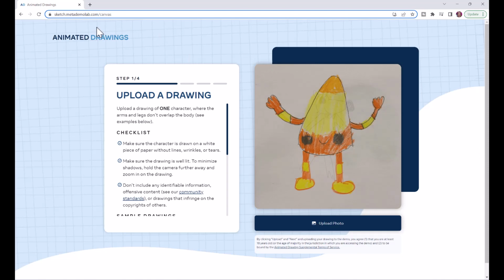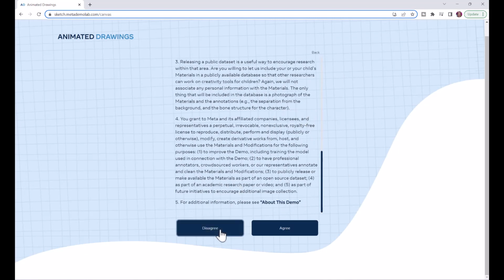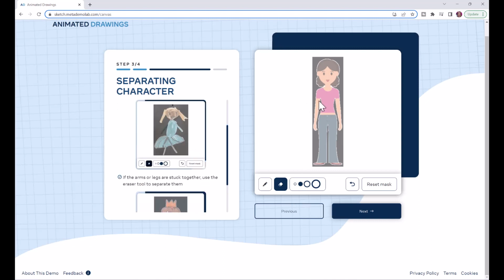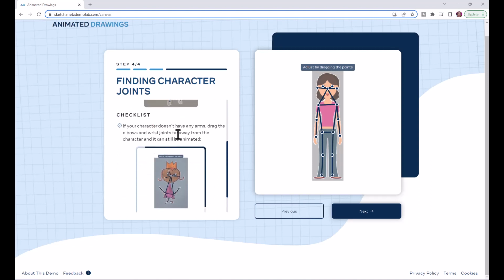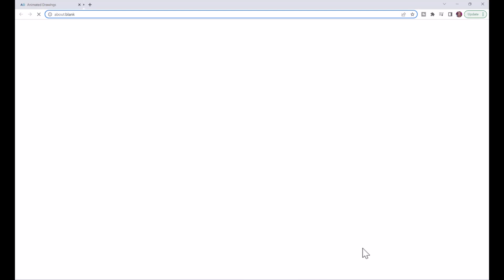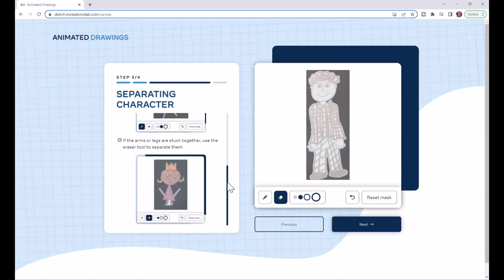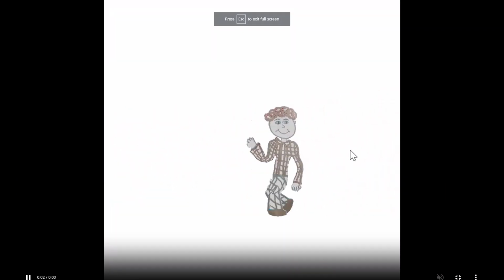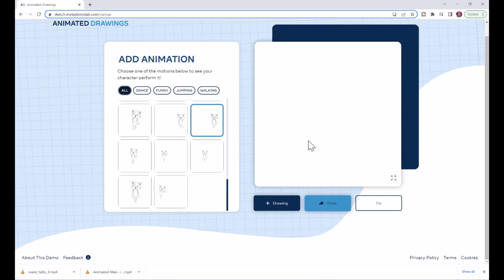FREE AI Tool to Animate Simple Drawings Instantly (Paper Drawings, Clipart, Digital Art & More!)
Learn how to use this FREE AI Tool to animate your drawings in under a minute! You can take pictures of your drawings (or your kids' drawings) with your camera or phone, then upload them to this website. Then just help the website select the subject you want to animate, separate the character's limbs using the eraser or pen tools, find the character's joints, then click Animate!

The website will produce 32 different animations you can download, including funny animations, walking, dancing, jumping, kicking, waving, and more!

To download the animations, click the button to full-screen the animation. Then right-click and choose "Save File As". Save the file as an MP4 video file. Repeat this for all 32 animations!

Chapters:
00:00 - Intro
00:30 - Instructions
01:00 - Animated Clipart Drawing
03:10 - How to Download
03:35 - Animated Paper Drawing